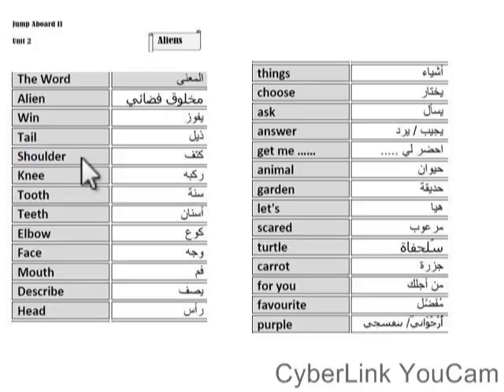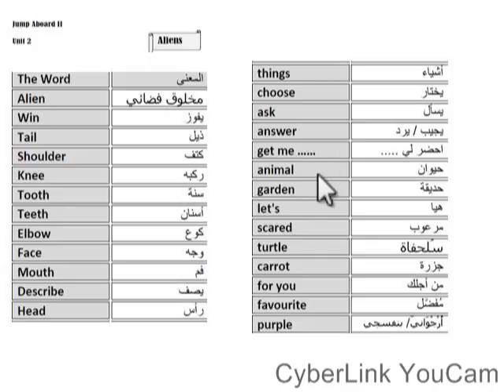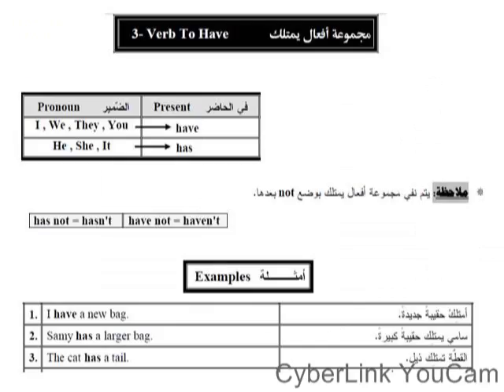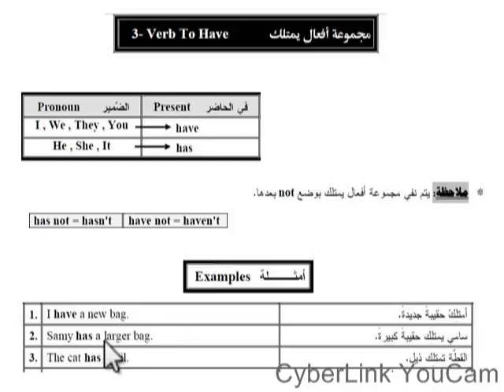Jump aboard 2 unit 2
هي اول قناة  تعليمية مخصصة لتعليم الاطفال  اللغة الانجليزية   من سن ٤ سنوات،،  هدفها  تعليم اللغة الانجليزية بشكل الصحيح ،   تابعونا في حلقات مختلفة مع الاستاذ شيماء منير  هتساعدك علي معرفة و نطق اللغة الانجليزية بمنتهي السهولة
لمزيد من المتابعة علي السوشيال ميديا ا